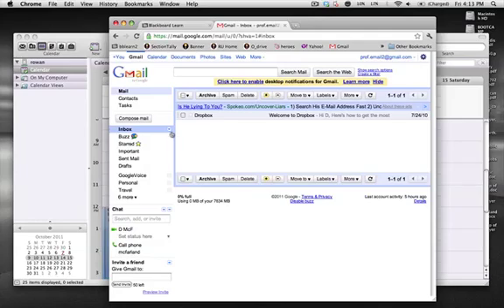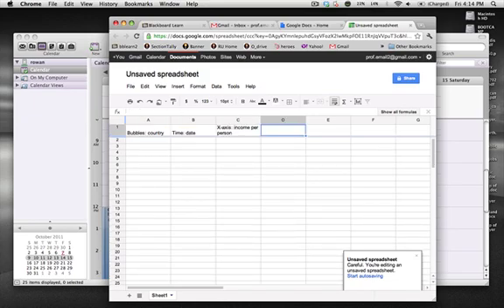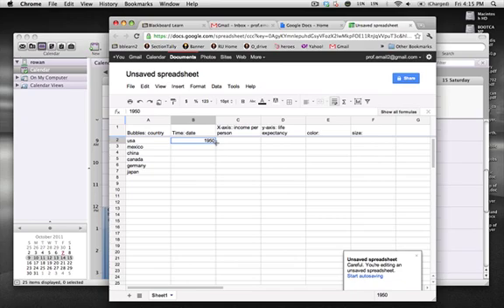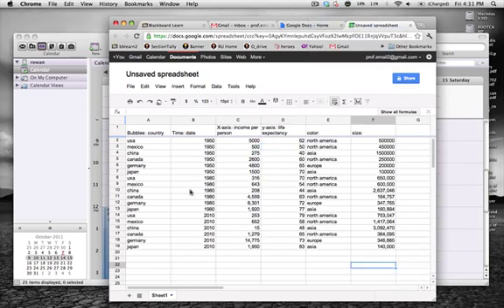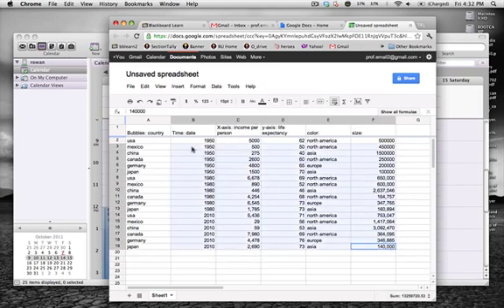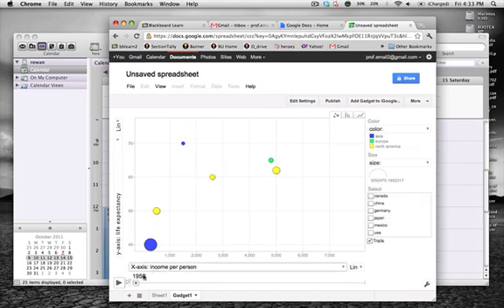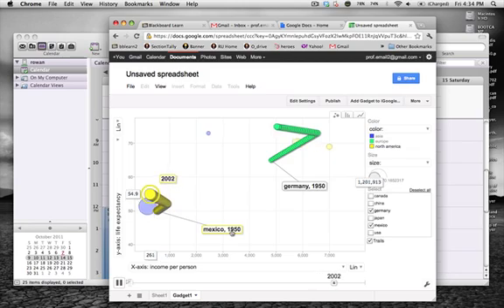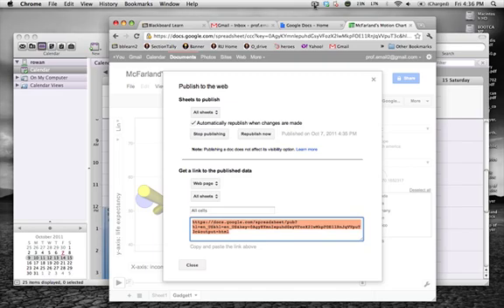Google Motion Chart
Motion Chart